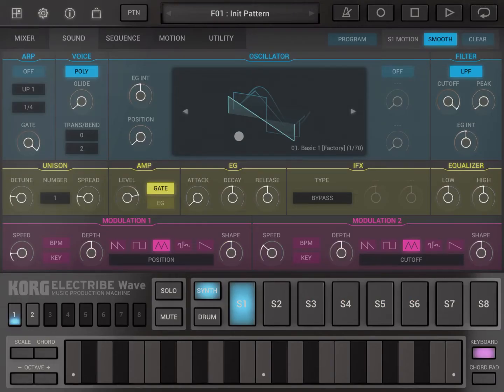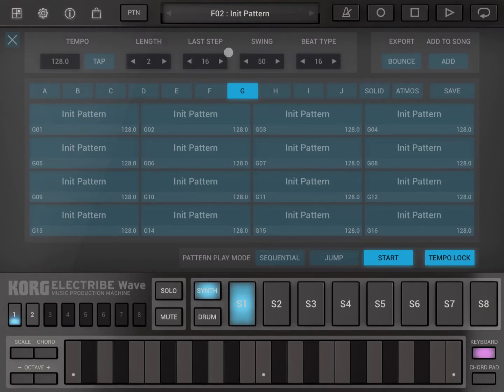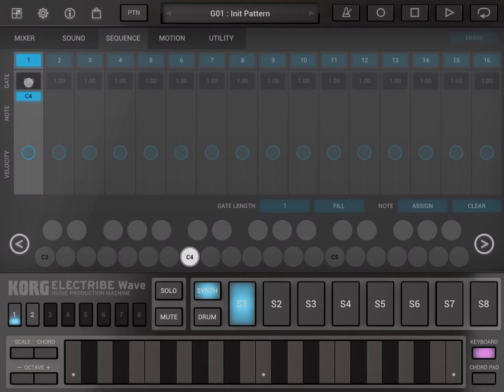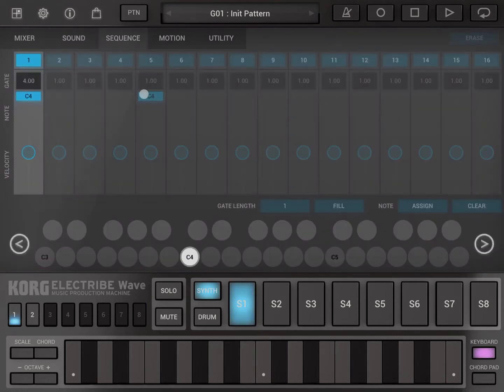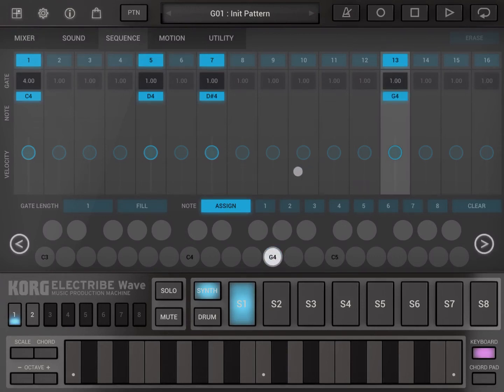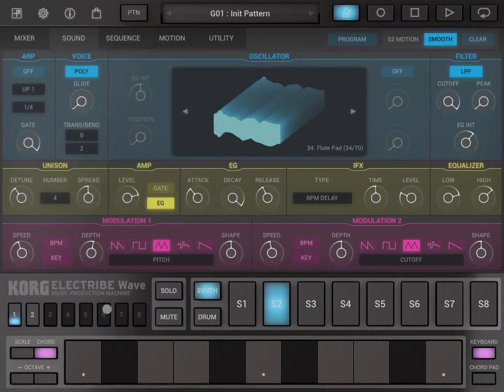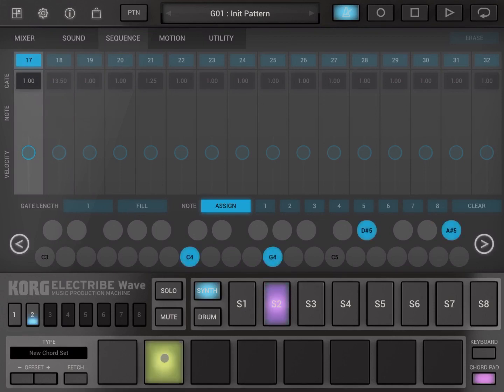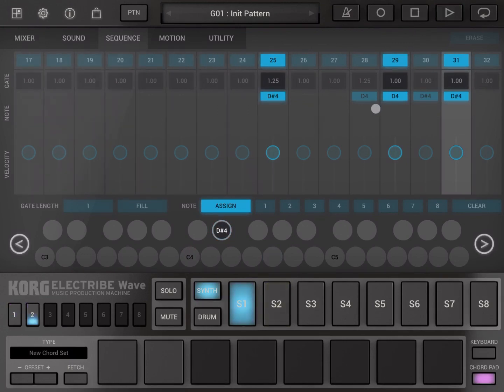Korg Electribe Wave - Tutorial: Exploring the app Part 4, Sequence Synth